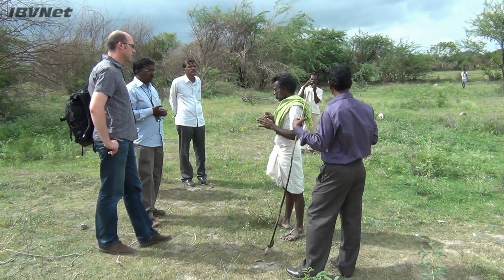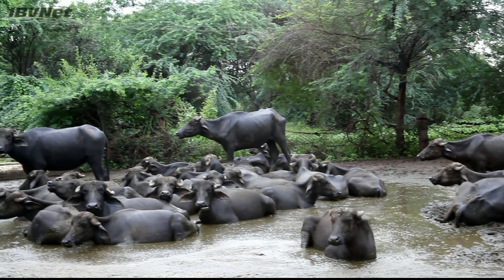India Bluetonge Vector Network (IBVNet)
This video introduces a new project, the India Bluetongue Vector Network (IBVNet), which is adressing problems that are common to the UK and India in dealing with outbreaks of bluetongue. To accomplish this The Pirbright Institute relies upon a wide range of collaborators in both the UK and India and in particular the India Council for Agricultural Research and the All India National Network Programme for Bluetongue Virus. These links not only strengthen the science we carry out, but also enable direct translation of our studies in the field.